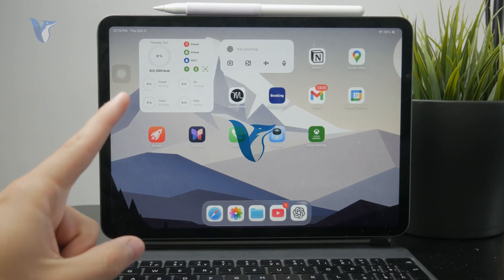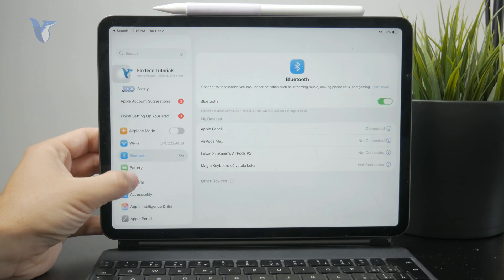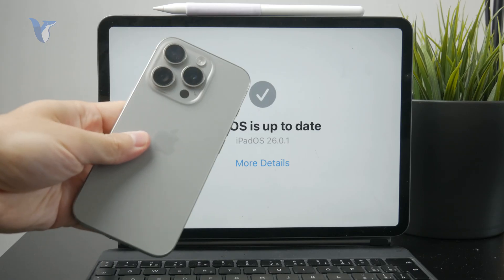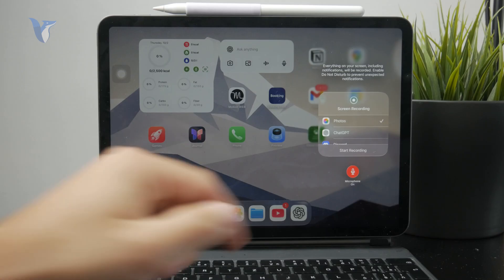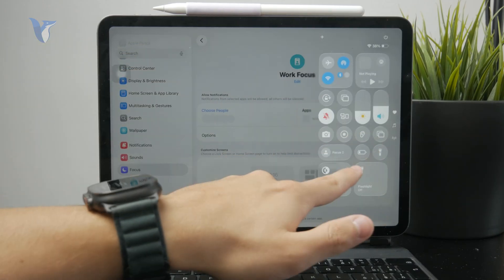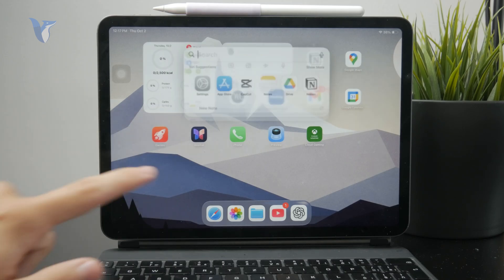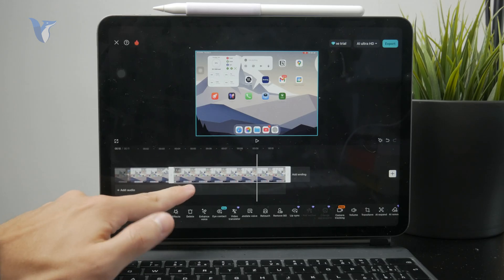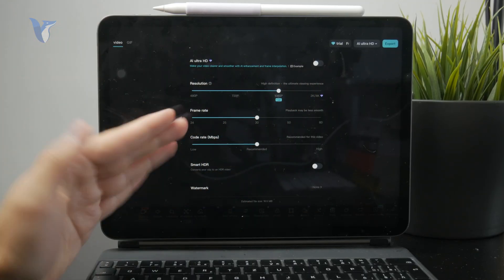How to Record High Quality Screen Recording on iPad (tutorial)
Want to capture crystal-clear screen recordings on your iPad? This video walks you through the best settings and tips to record high-quality videos for tutorials, games, or presentations.